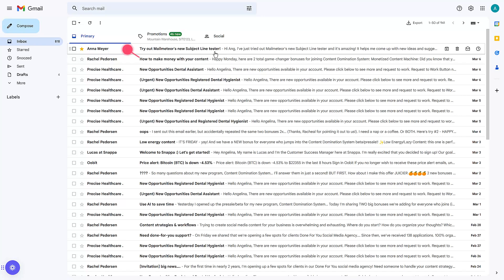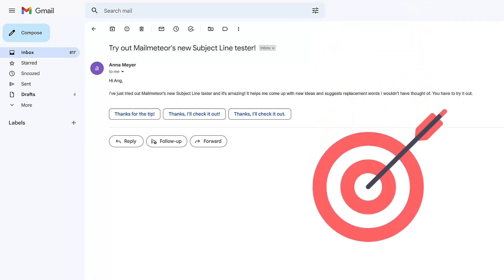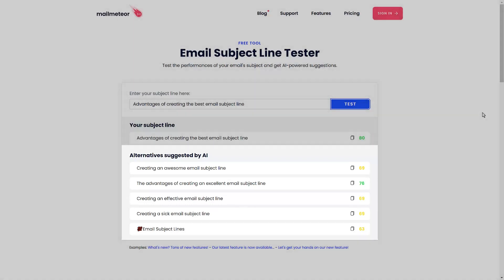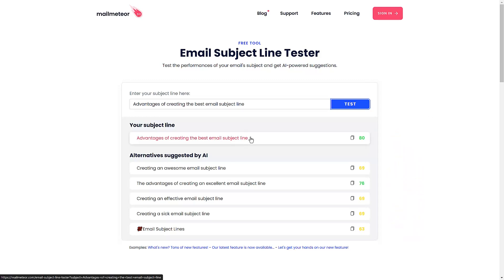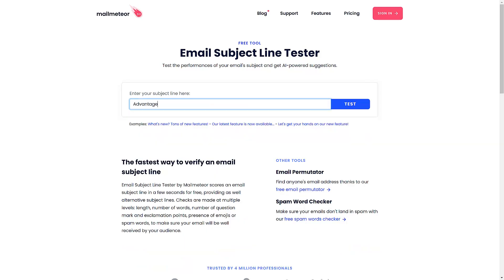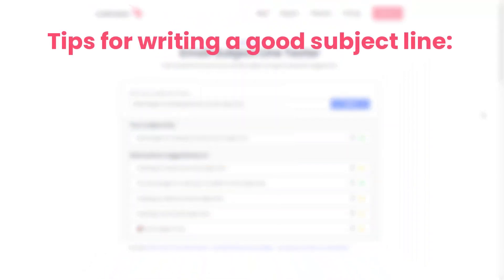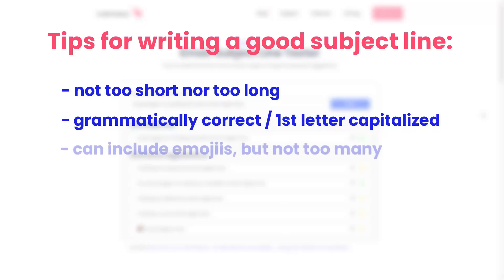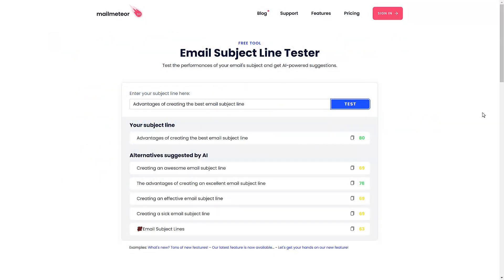Email Subject Line Tester: Boost Your Open Rates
Email Subject Line Tester by Mailmeteor scores an email subject line in a few seconds for free, providing as well alternative subject lines. Checks are made at multiple levels: length, number of words, number of question mark and exclamation points, presence of emojis or spam words, to make sure your email will be well received by your audience.